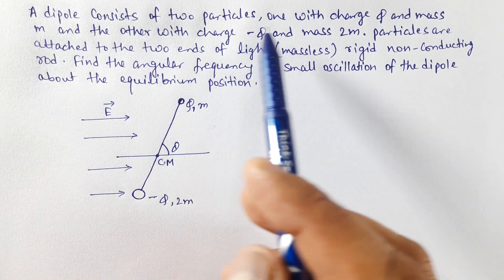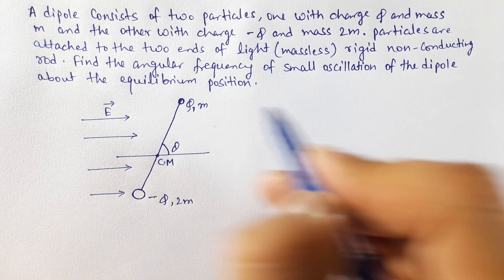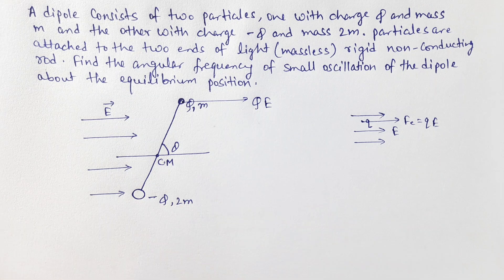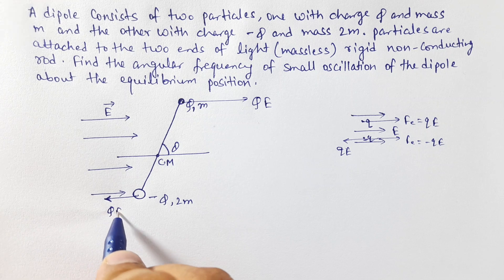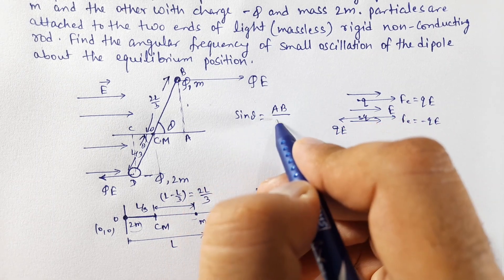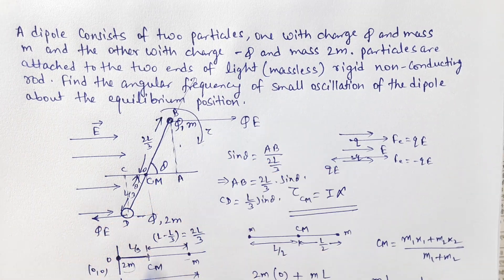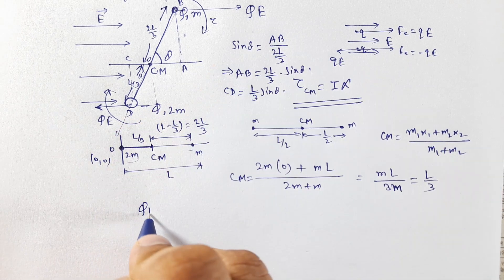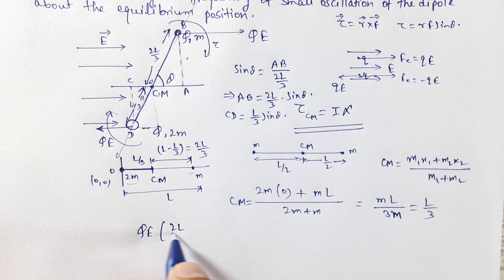A dipole consists of two particle one with charge Q and mass m & other with charge Q and mass 2m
A dipole consists of two particle one with charge Q and mass m & other with charge Q and mass 2m connected to the two ends of light rigid non conducting rod of length L, find the angular frequency of oscillation for rotation through small angle.